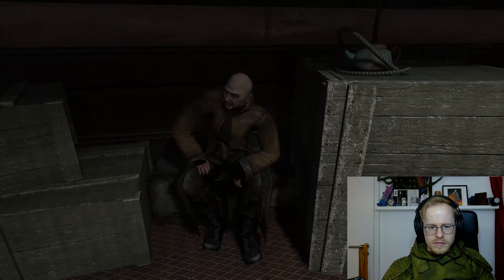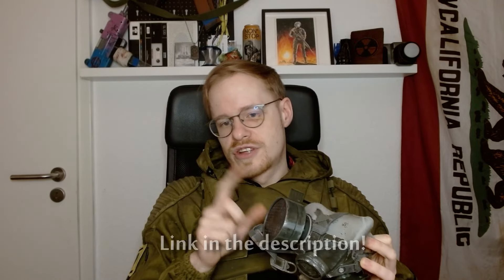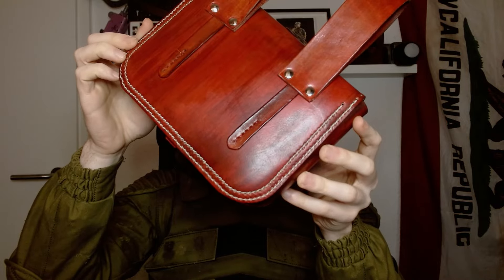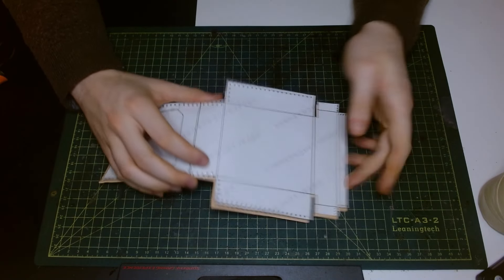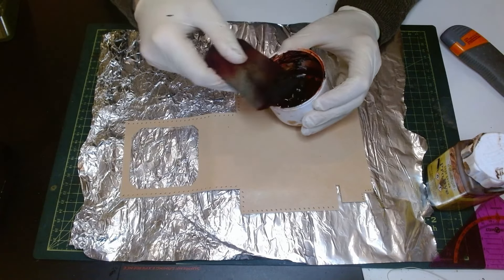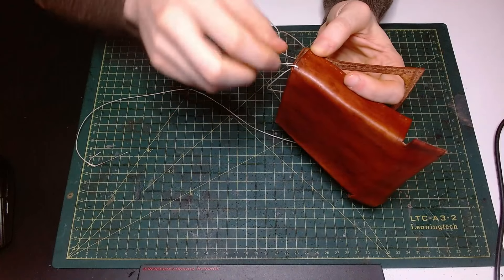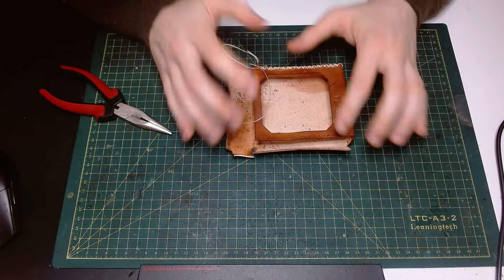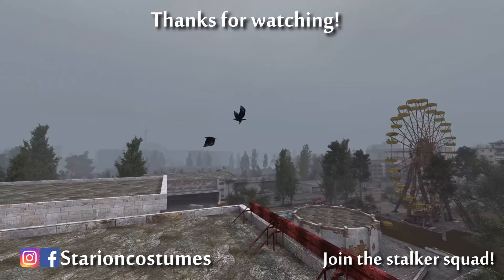S.T.A.L.K.E.R. Cosplay Medkit pouch DIY tutorial!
Some of you lads with a stalker cosplay have asked me about this and i've decided to create an entire tutorial for this. Since @GSCGameWorldOfficial's stalker2 is coming this year, we all need to get properly dressed for it's release and this accessoire will be on monolith's vogue for sure!

00:00 Intro and gameplay
02:11 General advice on gear for your stalker costume
06:01 Beginning of Tutorial (Pattern introduction)
08:42 Dyeing the leather (skipable if you have dyed leather)
11:53 Stitching the leather
11:40 Straps & how to fix pouch on your belt
15:43 Finished pouch
16:22 Prototype and modding options
17:10 Outro stuff